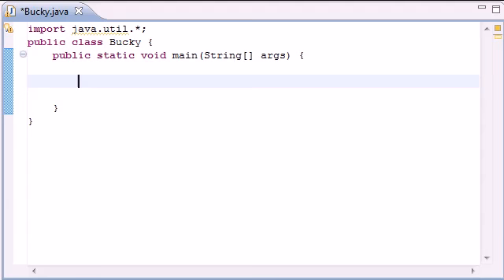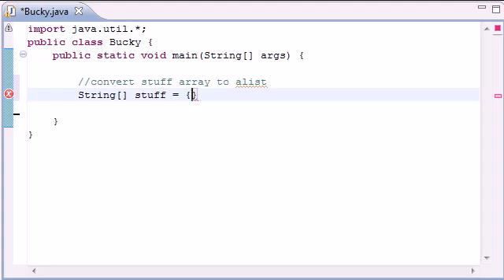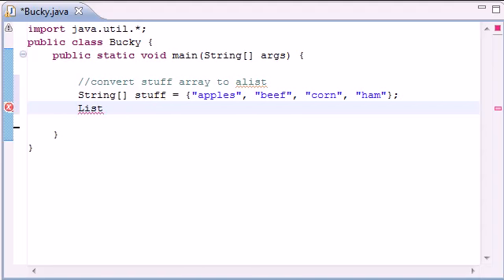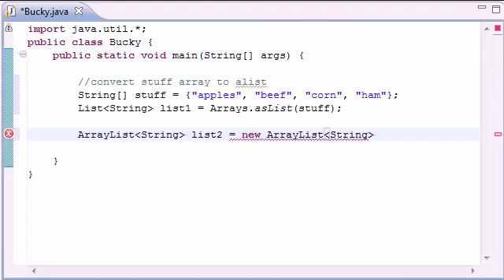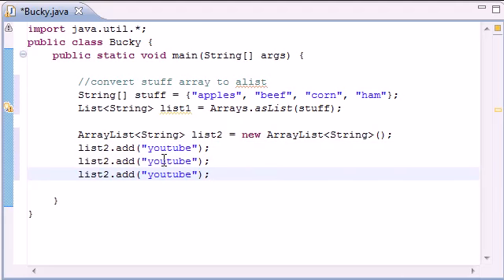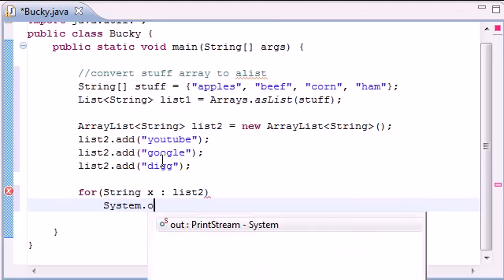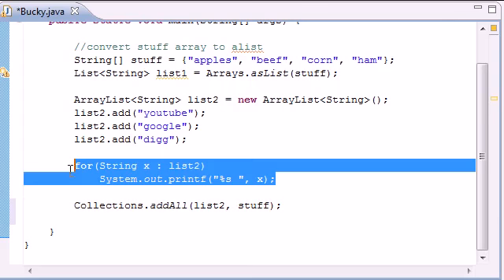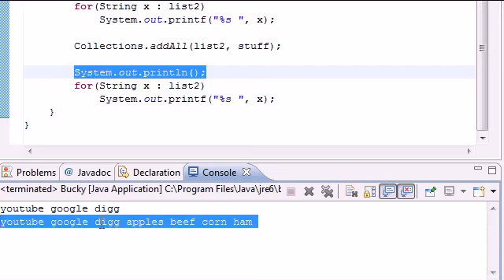Intermediate Java Tutorial 12 addAll